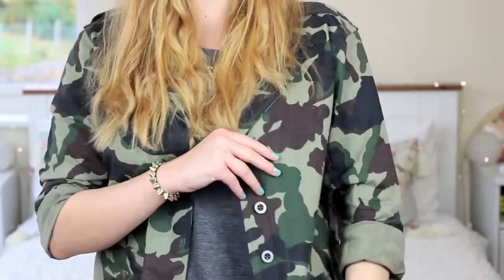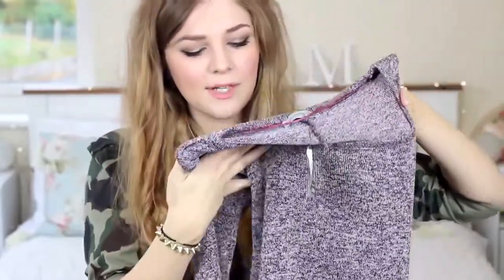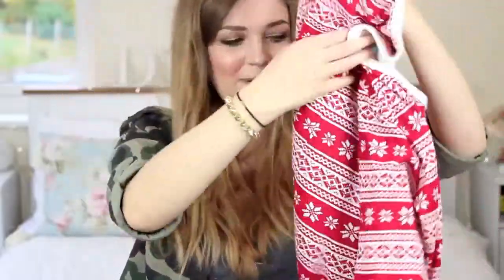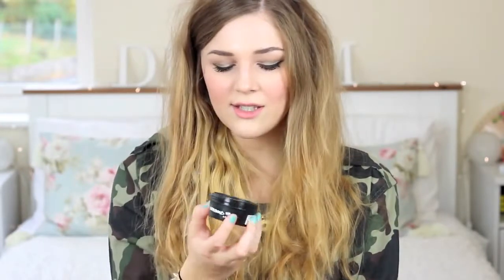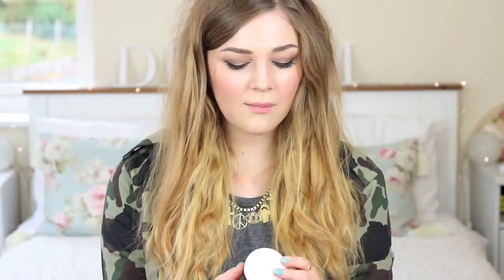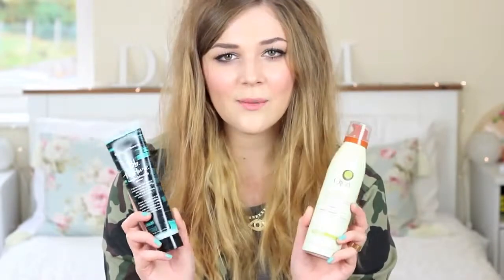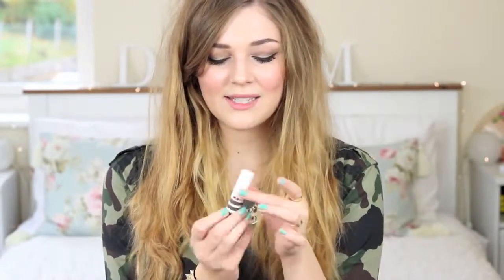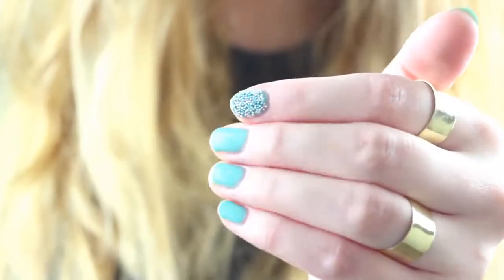HAUL: Primark, Lush, Topshop & More! | I Covet Thee Blog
Links:

Olivia -

What Im Wearing:

Top - Topshop
Jacket - Primark
Necklace  Bracelet - Topshop
Rings - Asos
Make Up - Laura Mercier Silk Creme Foundation, Sleek Contour Kit, Topshop Neon Rose Blush, MAC Sumptuous Olive Eyeshadow, Collection 2000 24 Hour Extreme Liner, Maybelline The Falsies Mascara, Topshop Whimsical Lipstick
Nails - Barry M Mint Green  MUA Nail Constellations Pisces

Items Mentioned:

Lush Ultrabland -
Lush Mask of Magnaminty -
Lish Tin -
Lush King of Skin -
Laura Mercier Oil Free Foundation Primer -
Origins High-Potency Night-A-Mins -
Origins Never A Dull Moment Polish -
Bumble and Bumble Texture Undressing Creme -
Ojon Volume Advanced Volumising Mousse -
Topshop Whimsical Lipstick -
Topshop Beguiled Lipstick -
Topshop Upstart Nail Pen -
MUA Nail Constellations in Pisces  Gemini -

Items Mentioned But Not Shown:

Topshop Speckle Jumpers -
Lush Snow Fairy Shower Gel -
Emma Hardie Cleansing Balm -
TRESemme Mousse -

FAQs:

Which camera do you use? - A Canon 600D
With which lens? - 50mm